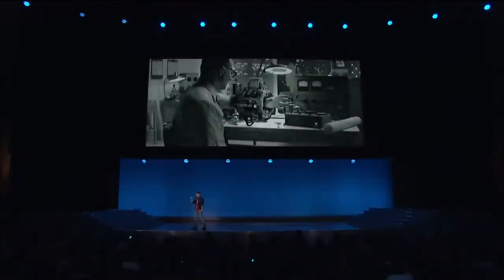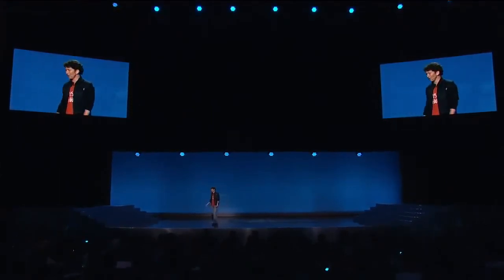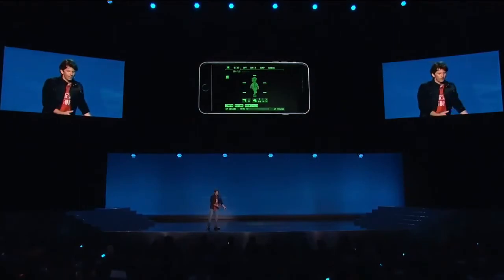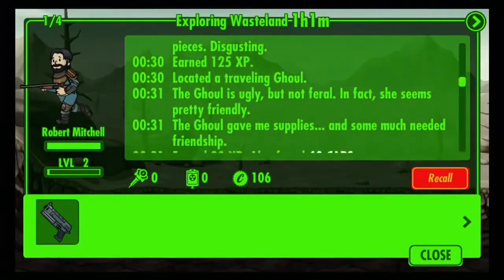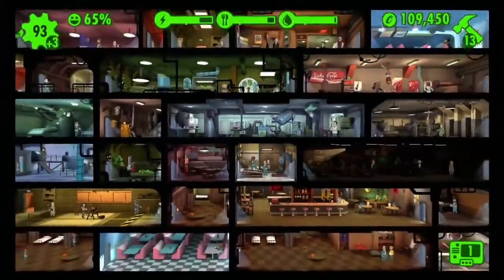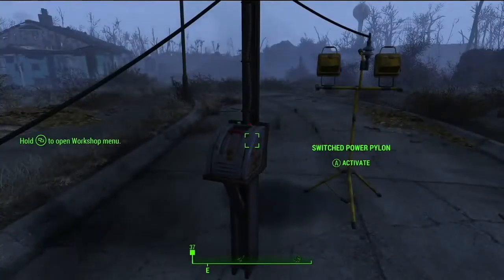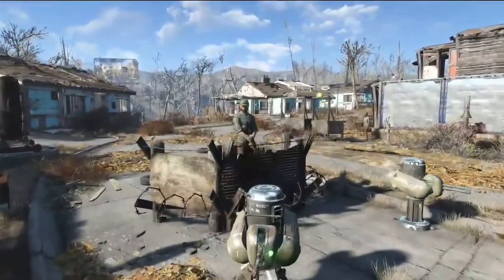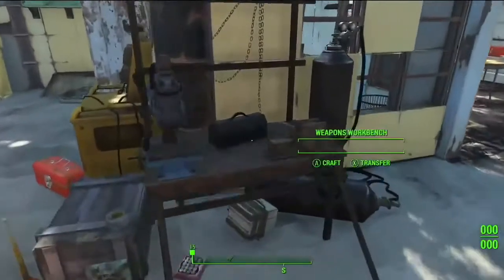Fallout 4 - E3 FULL REVEAL GAMEPLAY DEMO - Pip Boy, Dog, New Weapons!